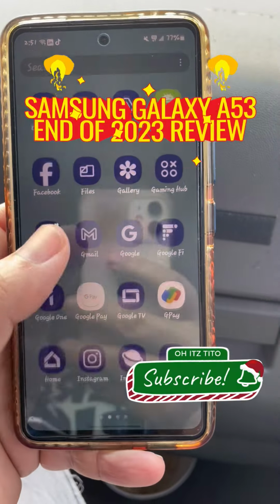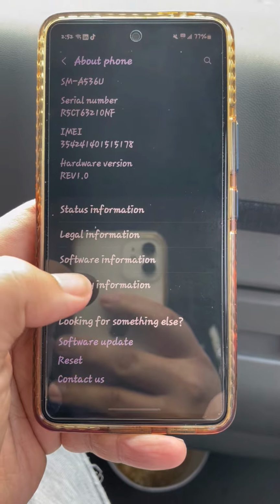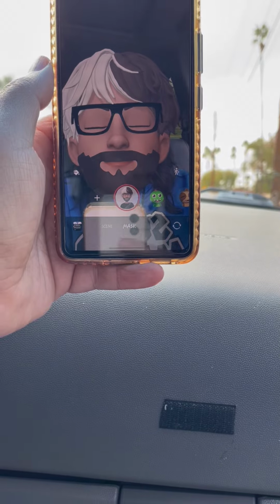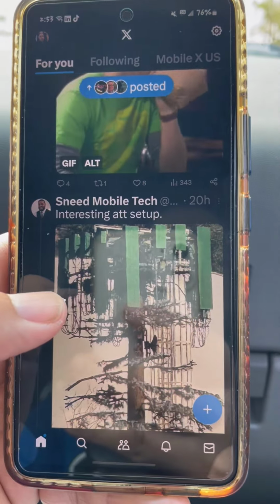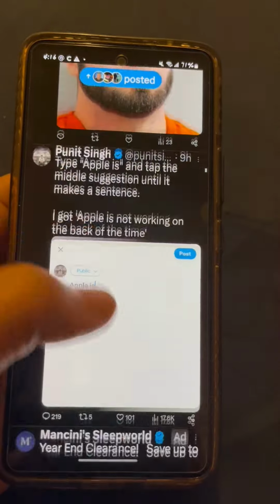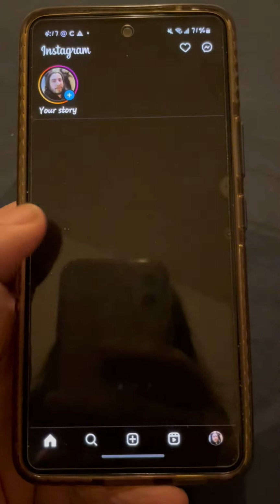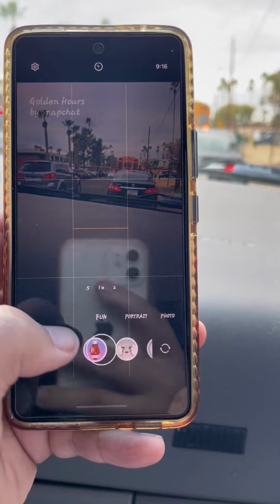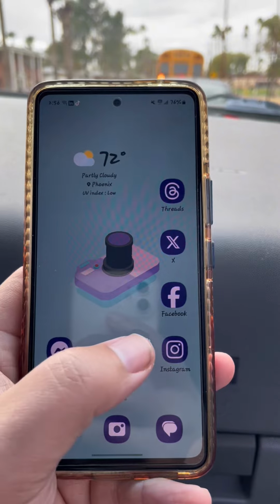Samsung Galaxy A53 End of 2023 My Review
There are people who enjoy iphones, Pixels, and Galaxys. With Samsung A series we see the evolution of Samsungs midrange line up same as we see the evolution of Googles Pixel A series. Difference is while Google Pixel A series focuses on AI and Cameras, Samsung Galaxy A series seems to focus on creativity and fun. Listen to my thoughts on this mid range device.